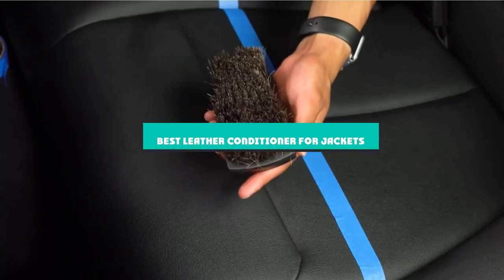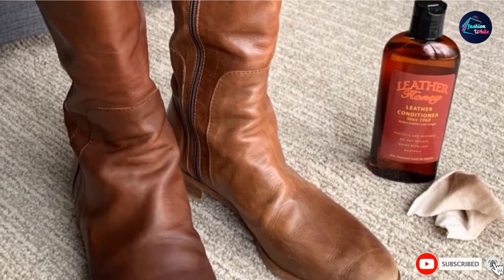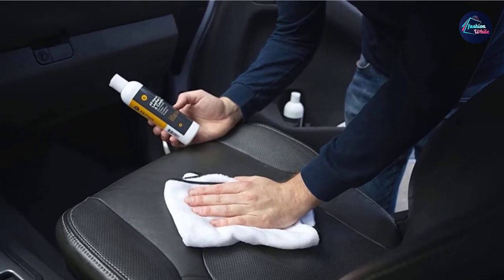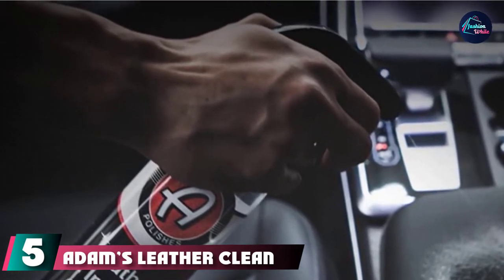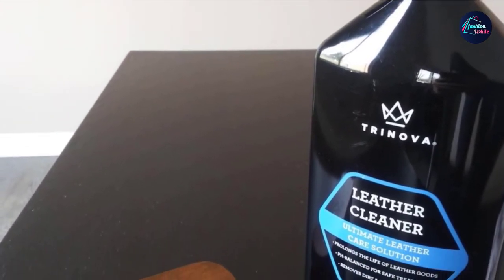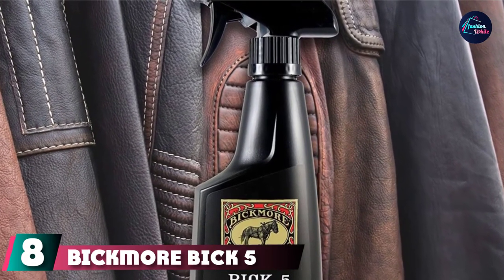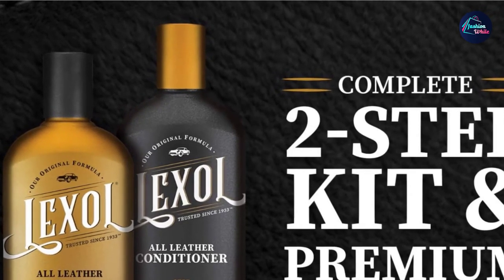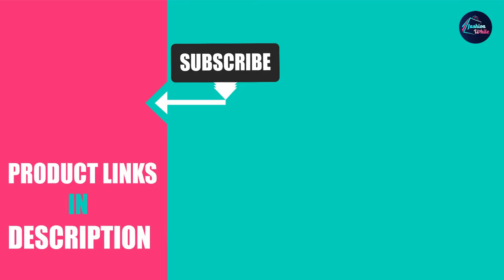Best Jacket Leather Conditioner In 2024- Top 10 New Jacket Leather Conditioners Review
Links to the Best Jacket Leather Conditioner we listed in today's Jacket Leather Conditioner Review video & Buying Guide:

1 . Leather Honey Leather Conditioner
2 . Chemical Guys Leather Cleaner and Conditioner Care Kit
3 .  KevianClean Leather Cleaner & Conditioner
4 . MiracleWipes for Leather Cleaning & Conditioning
5 . Adam’s Leather Cleaner & Conditioner Kit
6 .  Leather Cleaner for Jackets
7 . Leather Afterlife Leather Conditioner
8 .  Bickmore Bick 5 Leather Cleaner & Conditioner Spray
9 . Lexol Leather Care Kit Conditioner and Cleaner
10 . Weiman Leather Wipes UV Protected Conditioners

What is the Best Jacket Leather Conditioner in 2024?

In today's video we reviewed the Top 10 best Jacket Leather Conditioners on the market in 2024. We made this list based on our personal opinion and we ranked them in no particular order, after doing our research based on their prices, quality, durability, brand reputation and many more.

After watching this video you will know which are the best budget, top selling and top rated Jacket Leather Conditioner on the market today.

If you choose from this list you can be sure that you buy one of the best Jacket Leather Conditioners available today.

➤Kindle Unlimited Membership Plans
➤Audible Gift Memberships
➤Prime Student 6-month Trial

➤Give the Gift of Amazon Prime
➤Create an Amazon Wedding Registry
➤Create an Amazon Baby Registry
➤Top Rated Products
➤Most Wished For Items
➤Top Gift Ideas
➤Hot New Releases
➤Gold Box
➤Best Selling Products
➤Gift Cards for Weddings